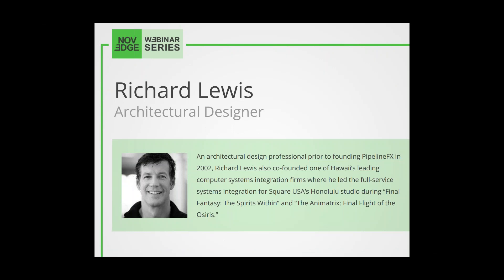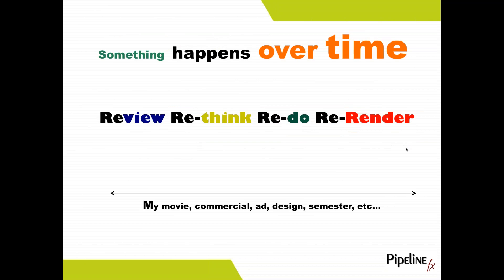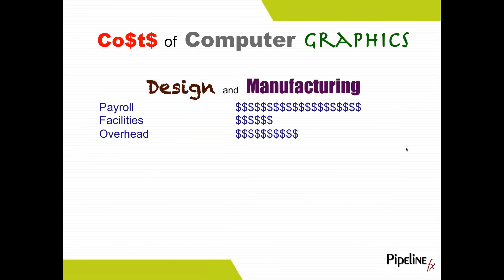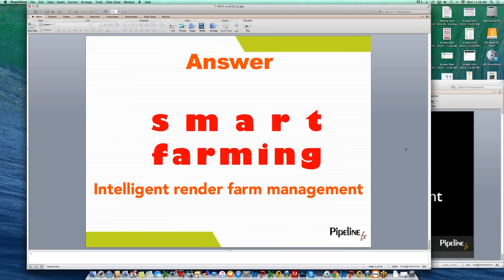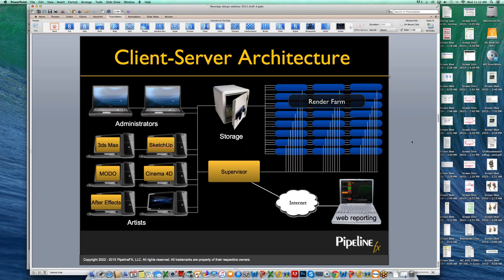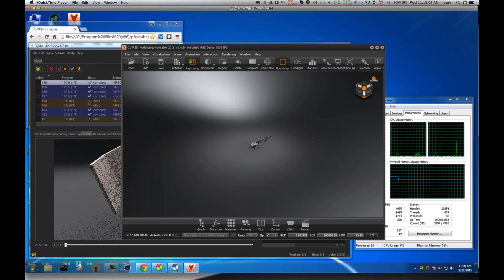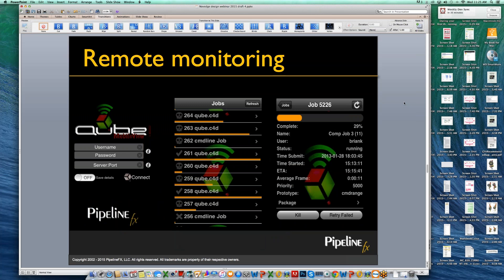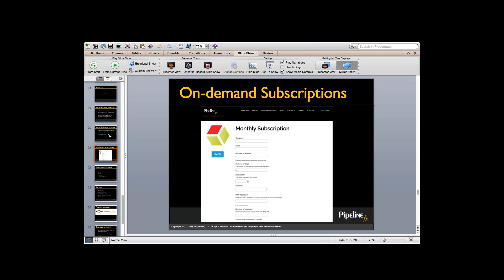How Qube! Facilitates Design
See how Qube! Designer Base works in a design workflow and how it integrates easily with the major software packages. After a demo of submitting jobs and retrieving the output with Qube!, we will walk you through our features and a special "Qube! Design Bundle" package created specifically to get design houses up and running with Qube! quickly.

An architectural design professional prior to founding PipelineFX in 2002, Richard Lewis also co-founded one of Hawaii’s leading computer systems integration firms where he led the full-service systems integration for Square USA’s Honolulu studio during “Final Fantasy: The Spirits Within” and “The Animatrix: Final Flight of the Osiris.”

For more info about Qube! Designer Base visit the product page on the Novedge website.

Architects, designers, IT Managers at architectural and design firms, decision makers at architectural and design firms